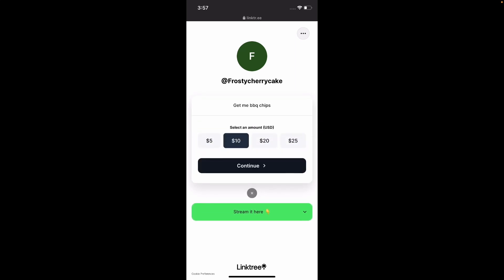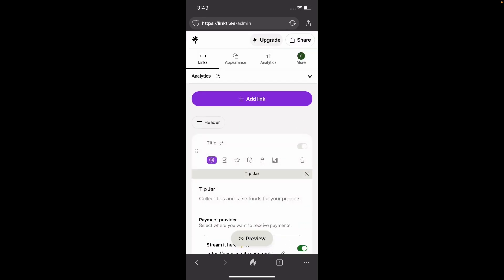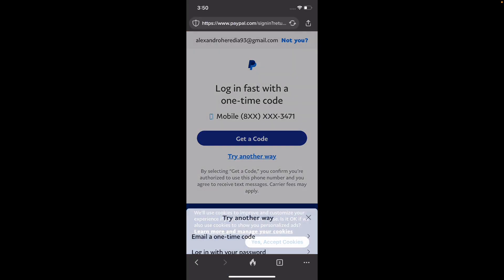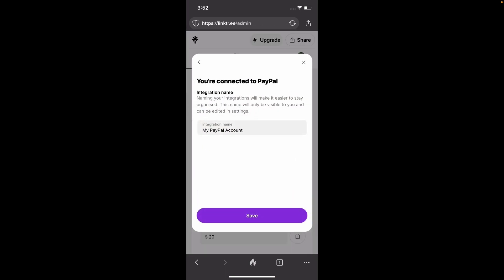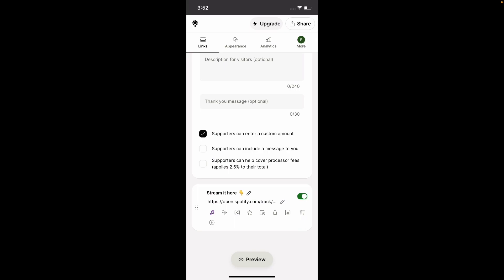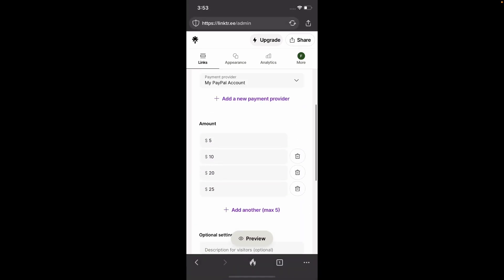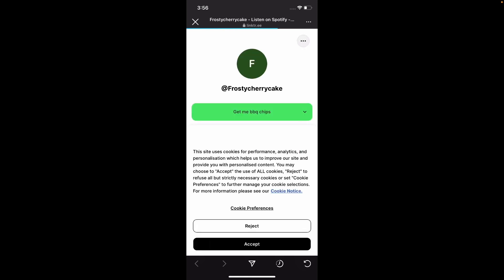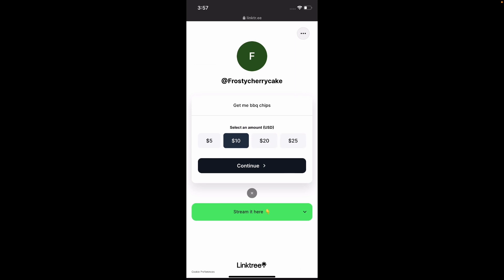How to Add PayPal Donations on Linktree Page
In this video, I show you how you can setup a tips or donations section with PayPal to your Linktree page.